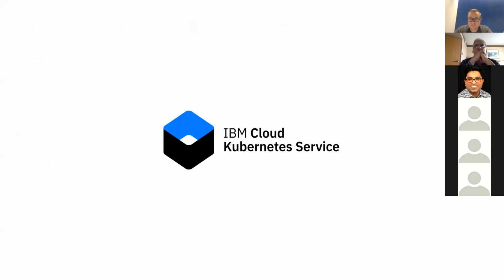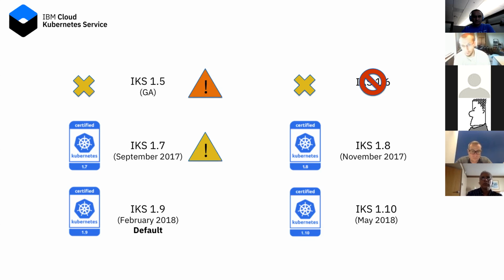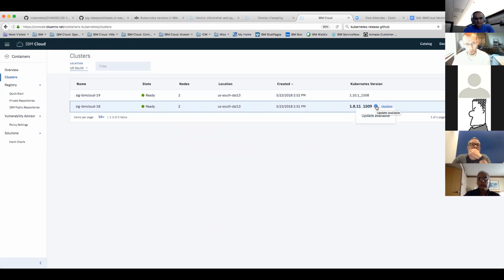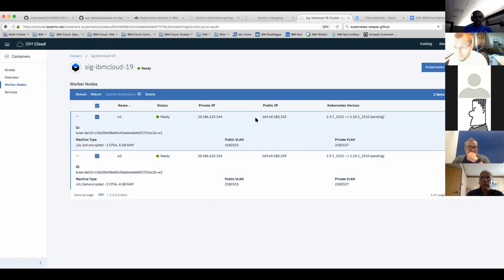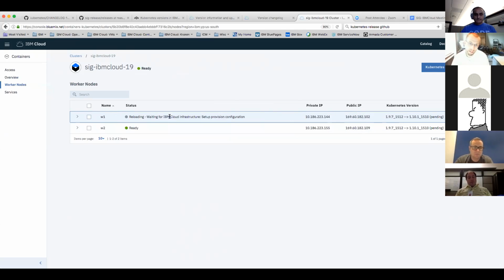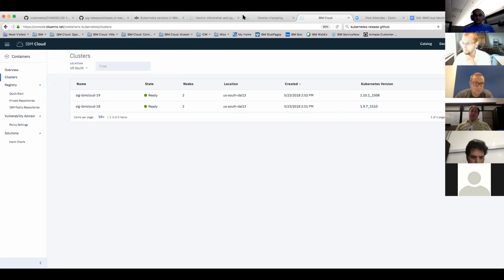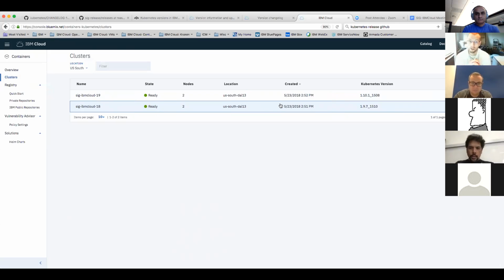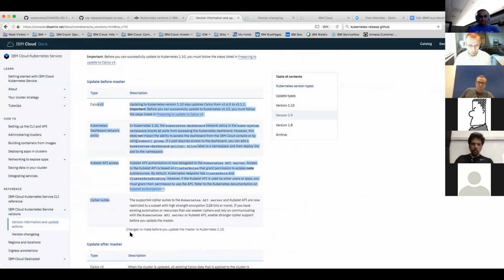Kubernetes SIG IBMCloud 20180523